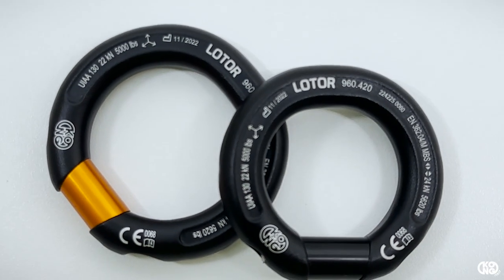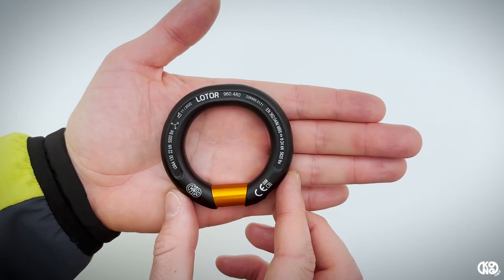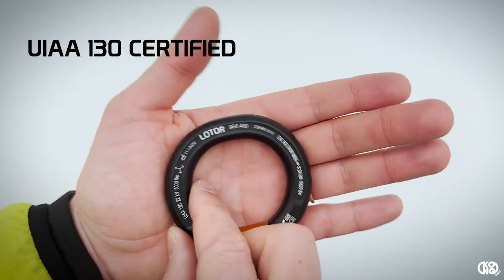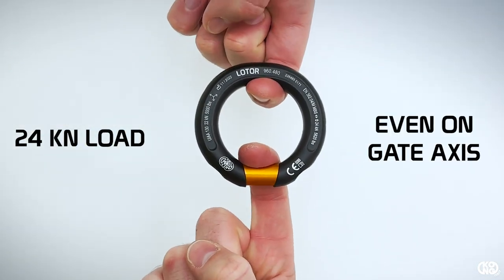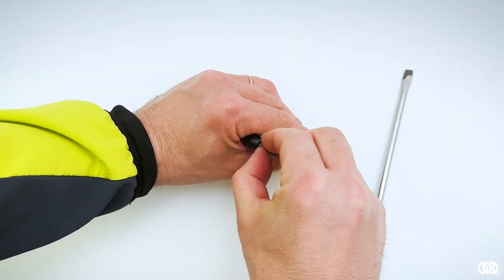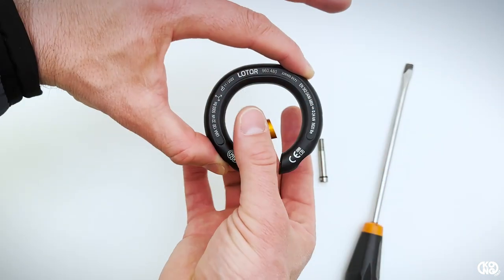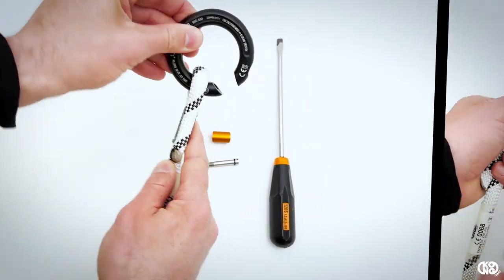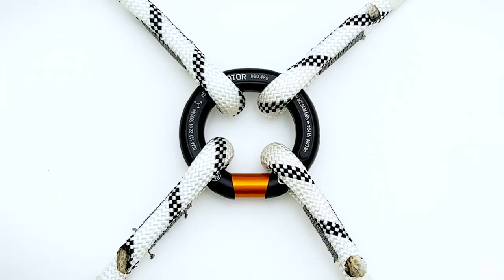KONG LOTOR: Openable Ring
MULTI-DIRECTIONAL OPENABLE RING
Multi-directional openable ring, suitable for semi-permanent equipment connection.
Ensures optimal load distribution in any position.

Uniform load of 22 kN in all directions, it is tested according to the recent UIAA 130 (Load Sharing Device).
It allows more than two devices to be connected, distributing the load evenly.
Read the standard, click here.

Conforms to EN 362/M standard with a 24 kN load.